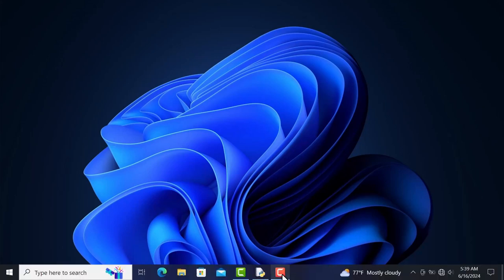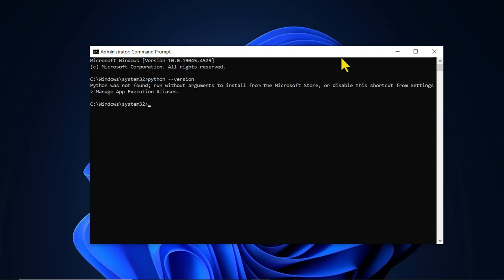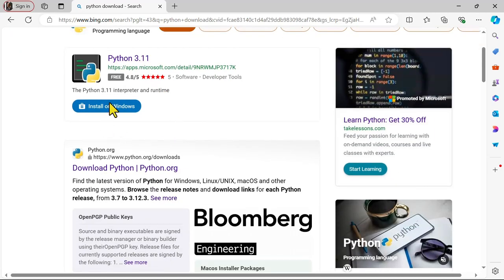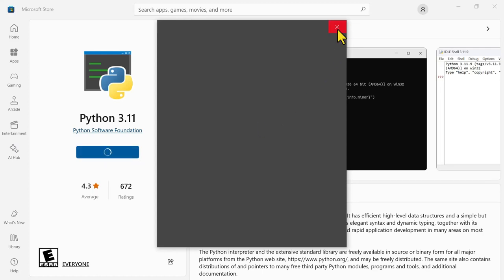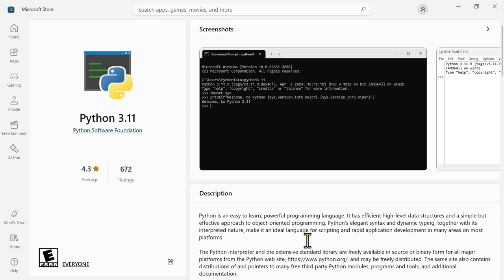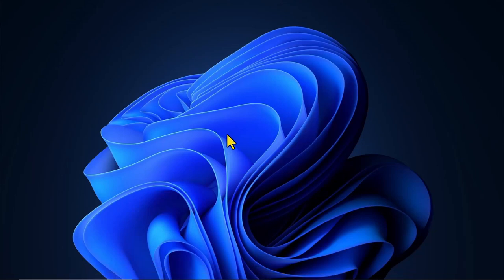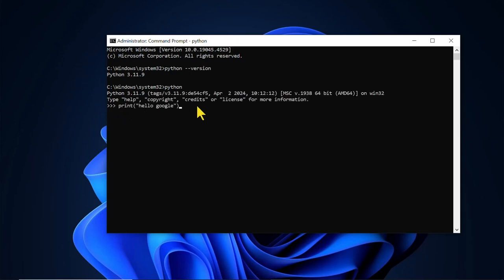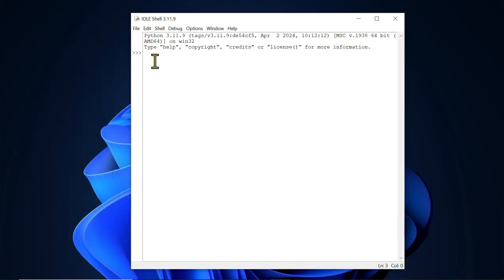How to Install Python on Windows from Microsoft Store in 2024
Learn how to easily install the latest version of Python on your Windows PC directly from the Microsoft Store in 2024. Follow step-by-step instructions for a hassle-free installation process.